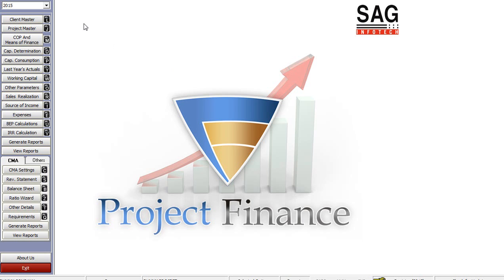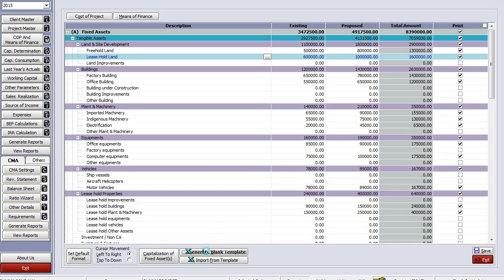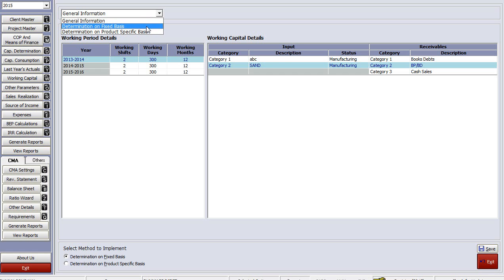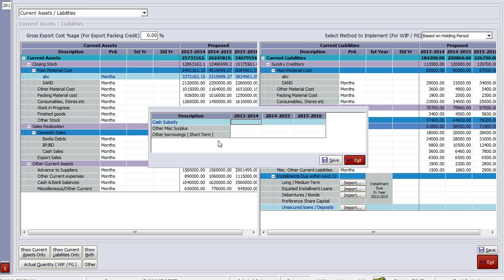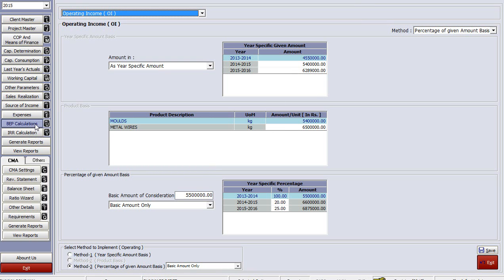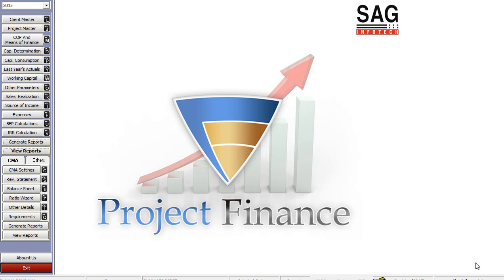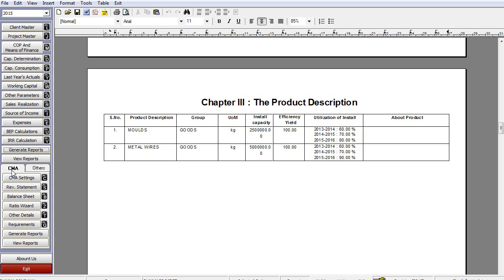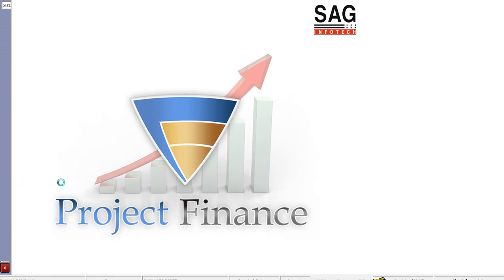Gen Project Finance Software Demo - SAG Infotech [Discontinued]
This product is no longer available for Sale and Support.